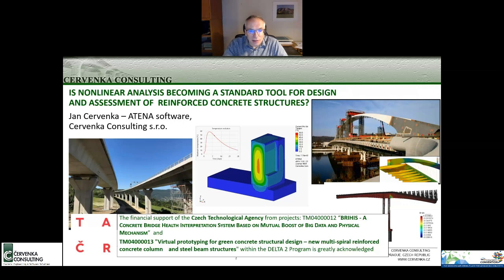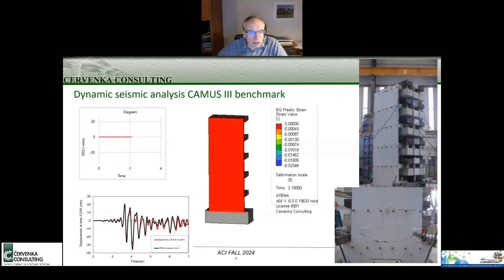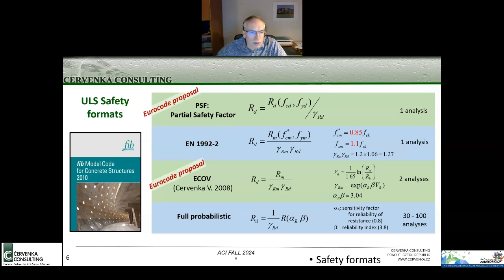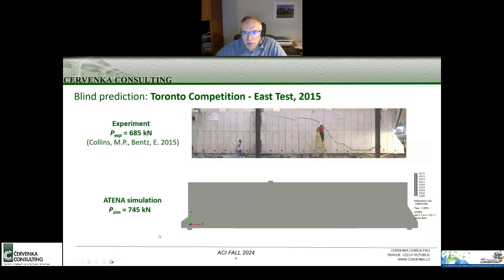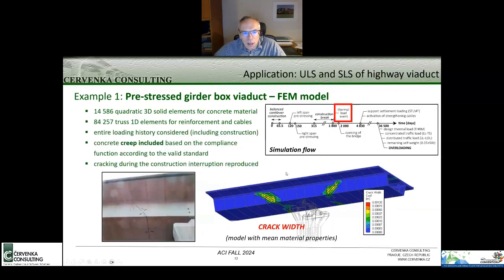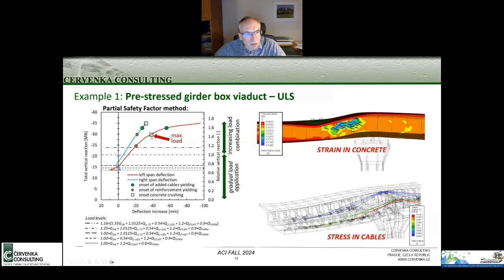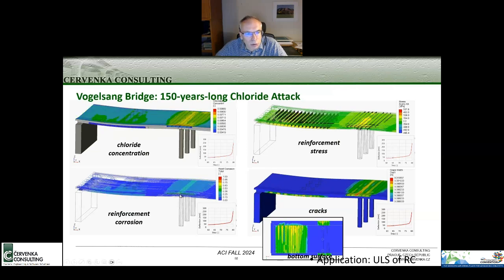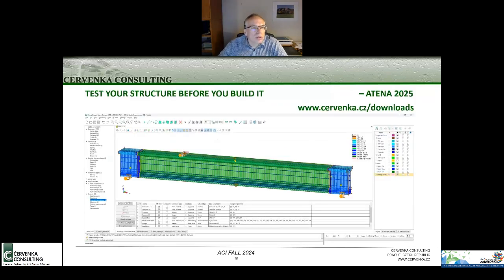ACI fall2024 - ATENA – Reinforced Concrete Modelling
IS NONLINEAR ANALYSIS BECOMING A STANDARD TOOL FOR DESIGN
AND ASSESSMENT OF  REINFORCED CONCRETE STRUCTURES?

Dr. Jan Cervenka

Managing director

Cervenka Consulting s.r.o.